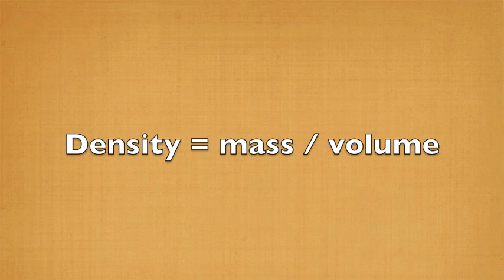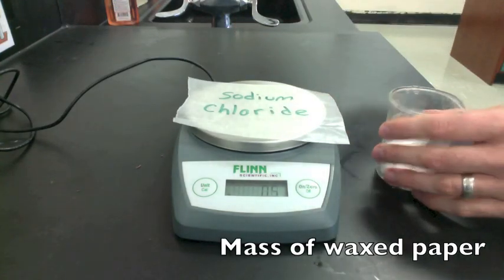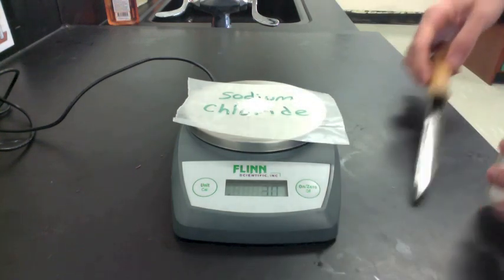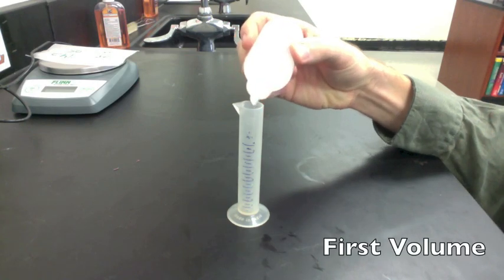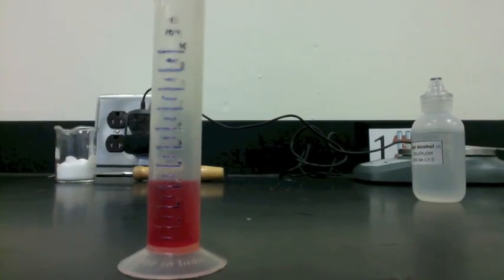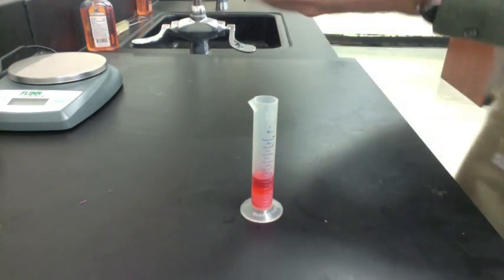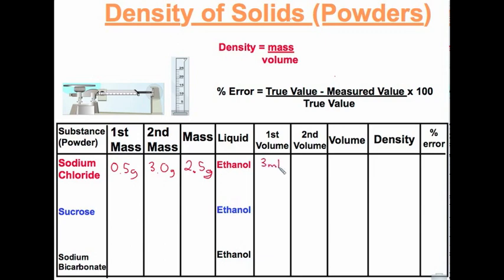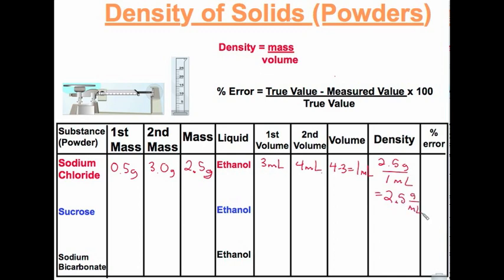Density of Solid Powders Video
How to accurately calculate the density of a powdered solid.